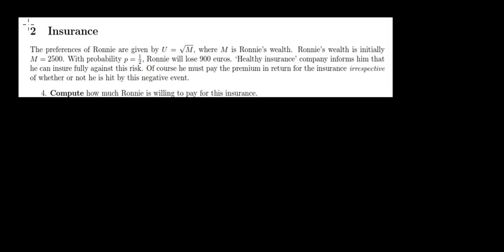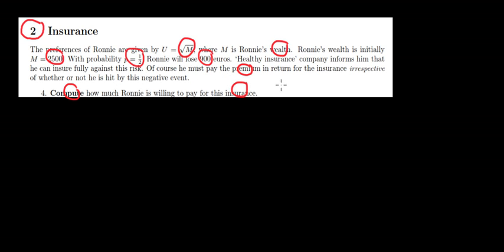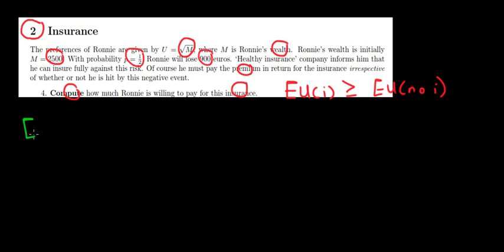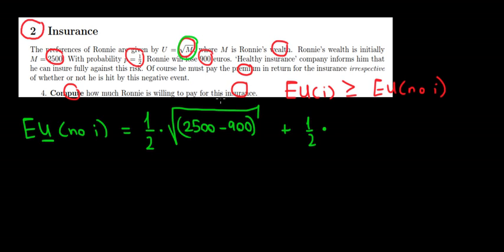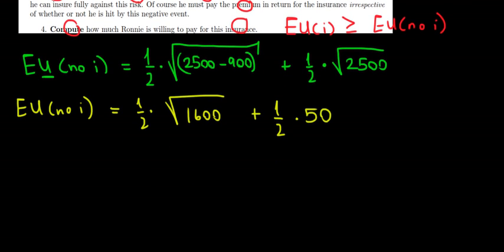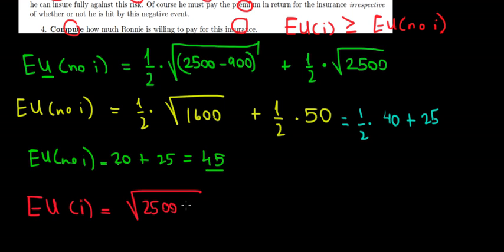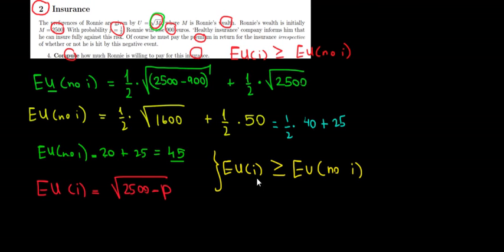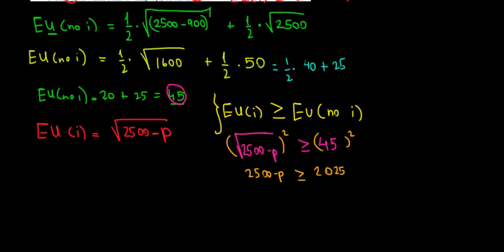MICROECONOMICS I How To Calculate The Willingness To Pay For An Insurance